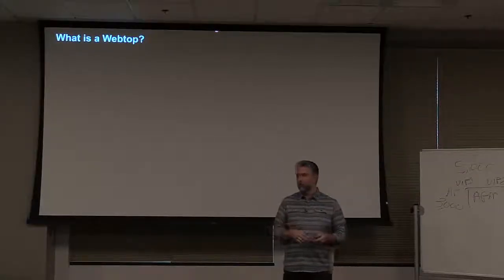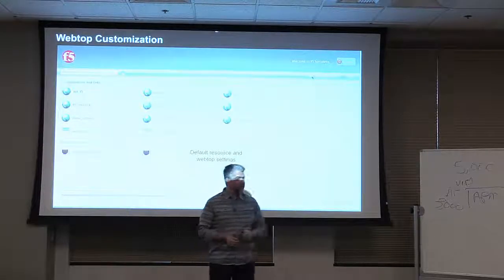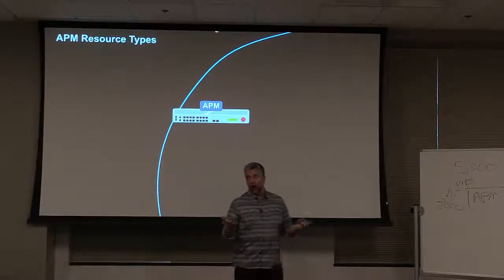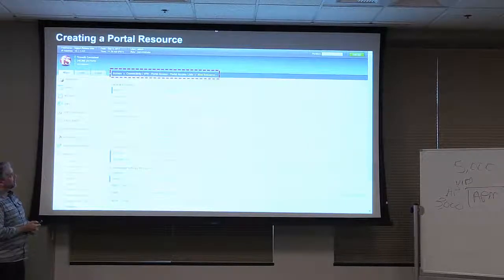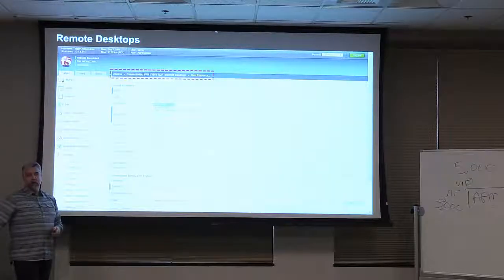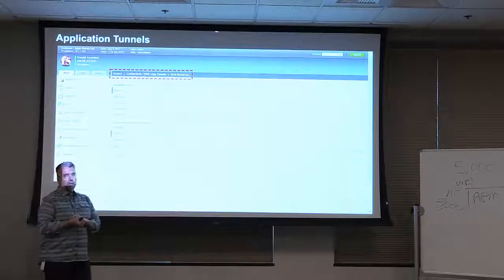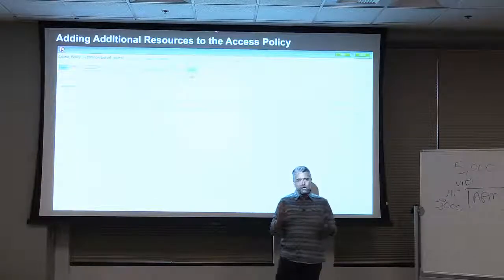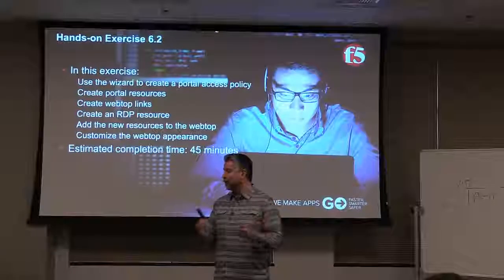F5 3-day Partner Boot Camp - BIG-IP APM Lesson 2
Instructor presentation of BIG-IP APM content for F5 partner technical boot camp. Lesson 2 (Webtops and Resources) covers slide 20 through slide 31.